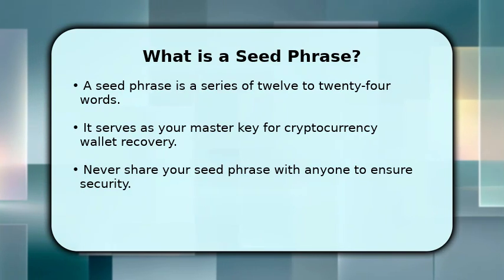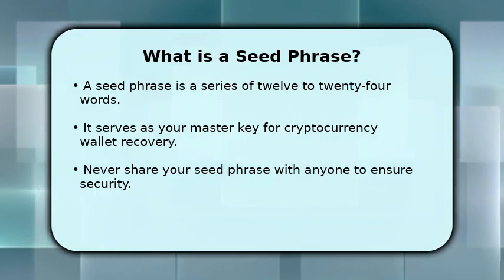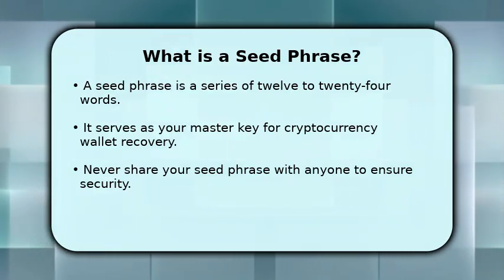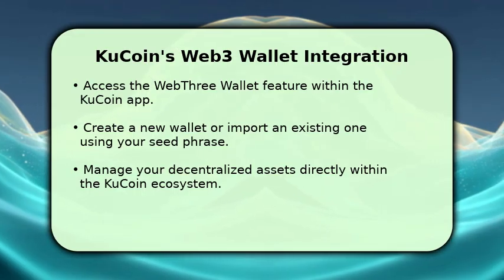How To Connect KuCoin With Seed (Only Way)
▸ (s) In this video, we will guide you through the step-by-step process of connecting your KuCoin account with a seed phrase. This is the only way to ensure the security and integrity of your cryptocurrency assets on the platform. By following our instructions, you'll be able to safely link your seed phrase to your KuCoin account, enabling you to access your funds and trade with confidence.